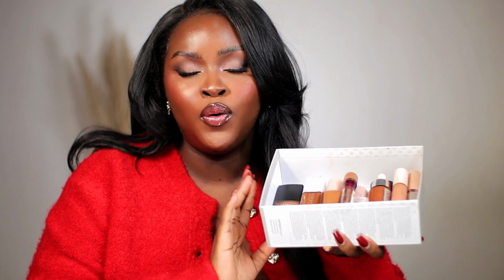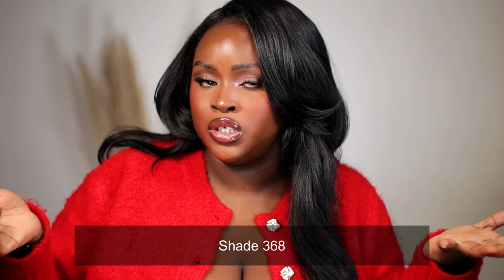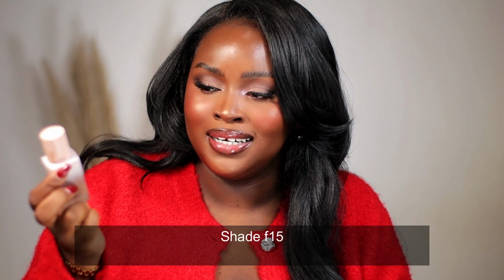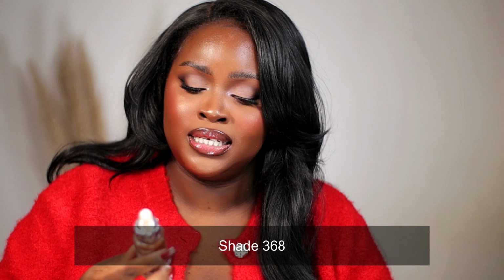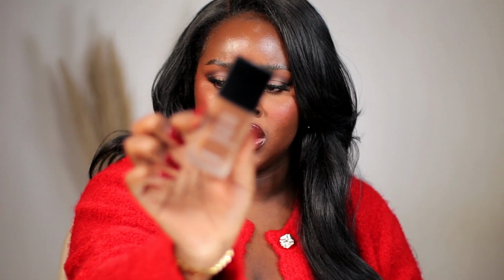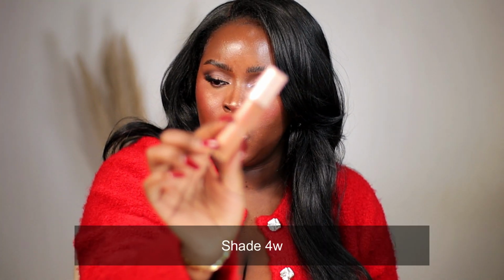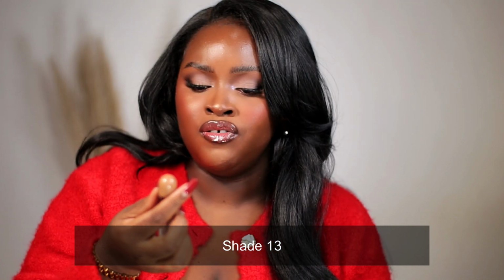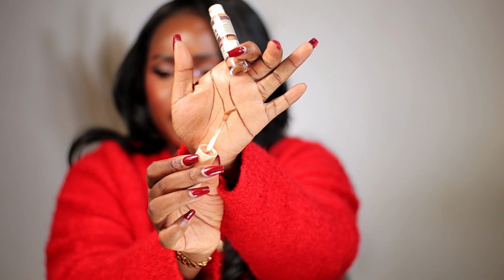My Foundation & Concealer Favourites 2024 | Must-Have !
In this video, I’m sharing my absolute favourite foundations and concealers for 2024!

💡 Products Mentioned:
FOUNDATIONS

Let me know your favourite foundations and concealers in the comments below! 💕